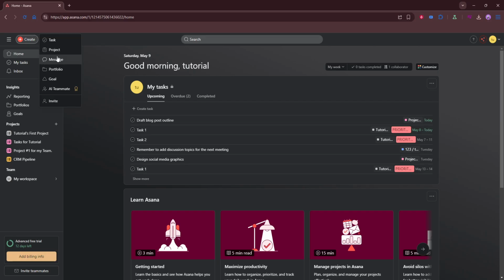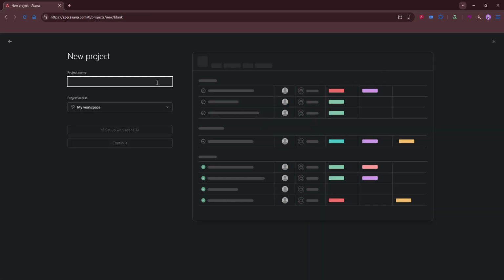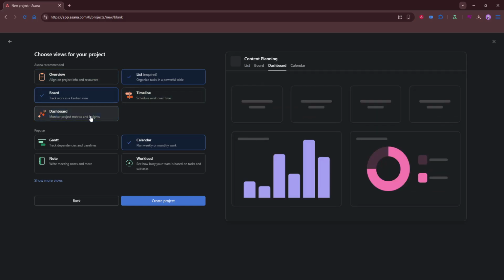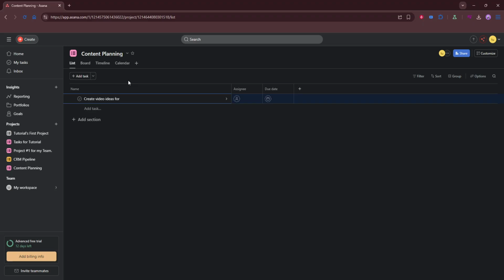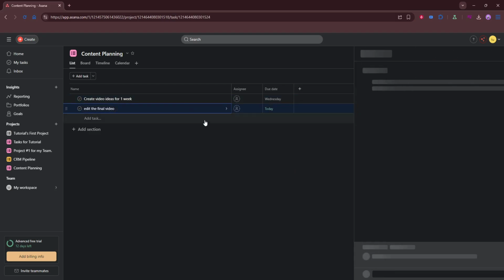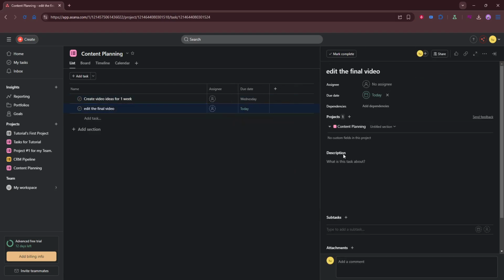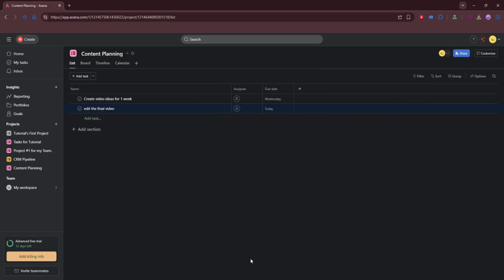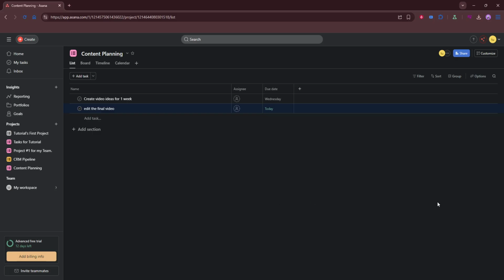How To Use Asana For Content Calendar [2026 Full Guide]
In today's video we cover How To Use Asana For Content Calendar [2026 Full Guide]